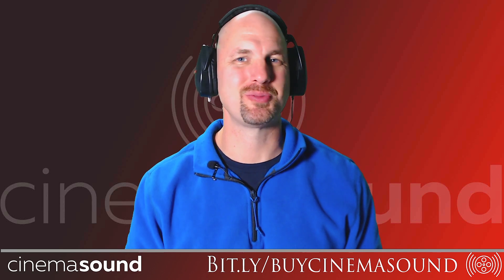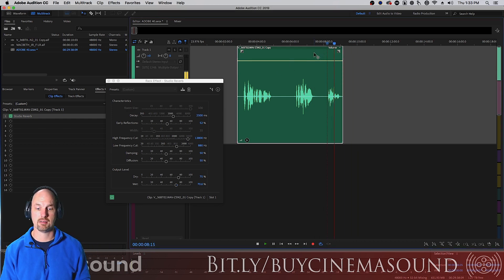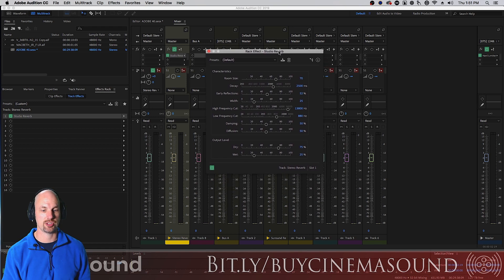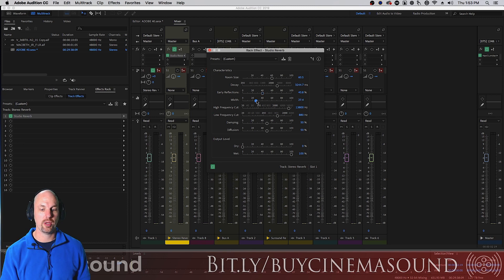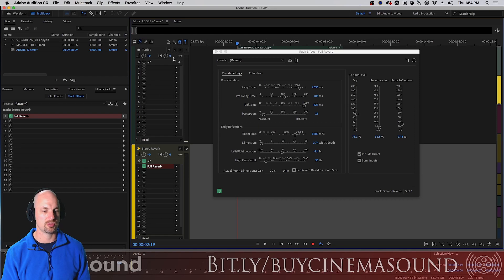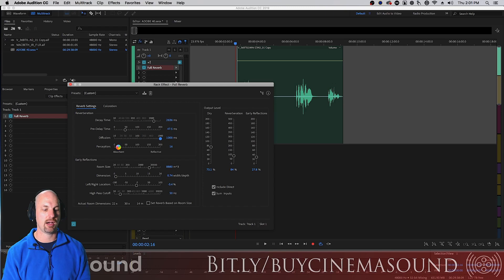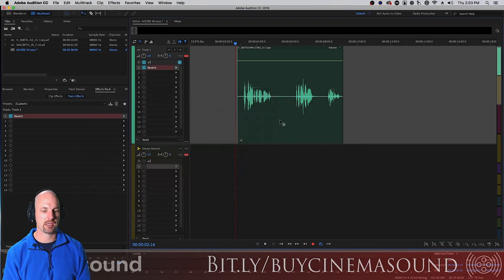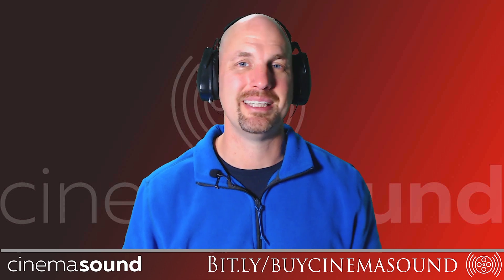Adobe Audition How To: Algorithmic Reverbs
In this video, Cinema Sound Main Presenter Mark Edward Lewis continues with Adobe Audition How To videos and describes how to use the built in Audition plugin: Algorithmic Reverbs!